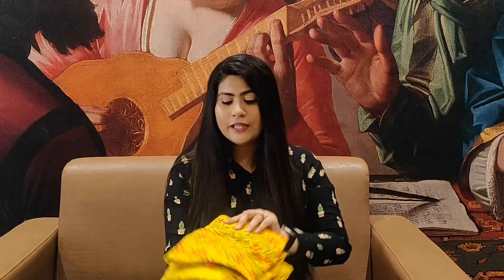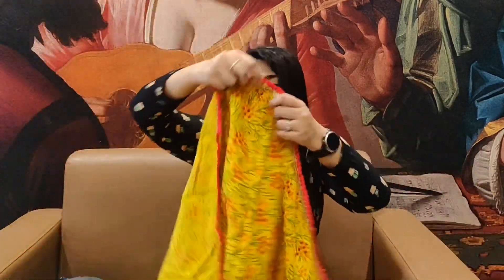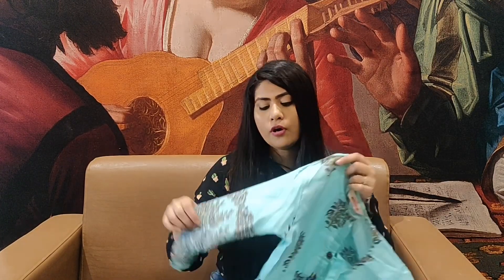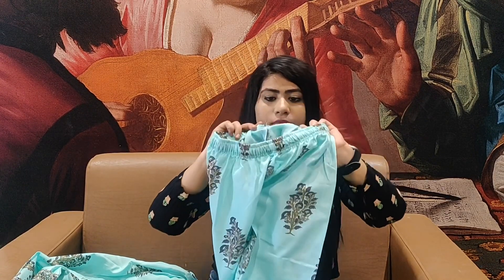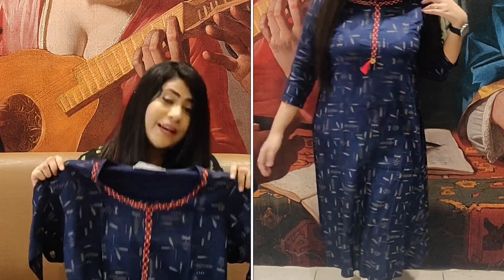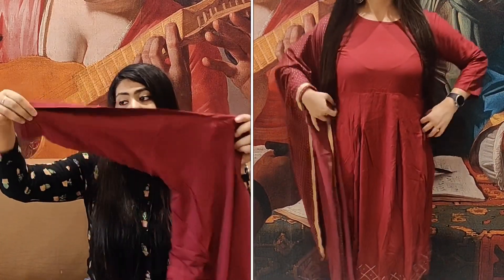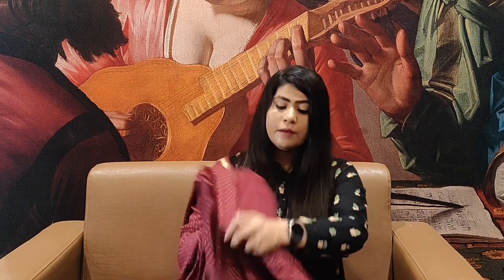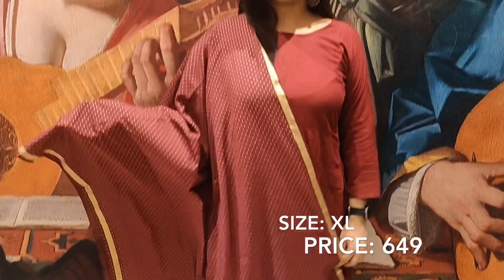Amazon kurti palazzo set haul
Amazon kurti Haul | Amazon kurti set | Amazon kurta palazzo set haul | kurti set haul | kurta set hal | Amazon kurti haul | Amazon kurti set haul